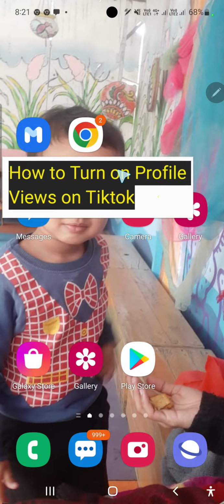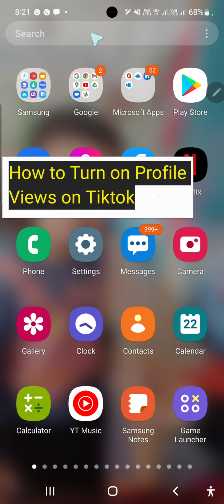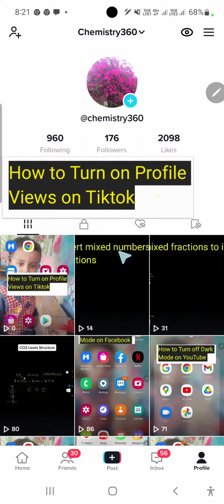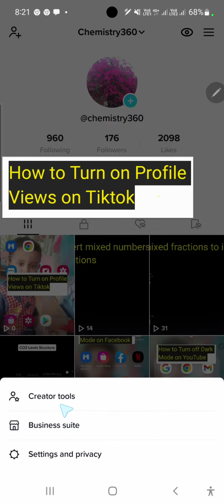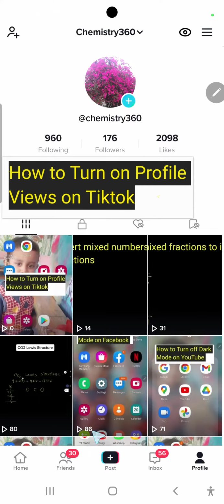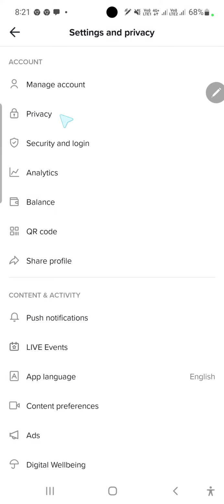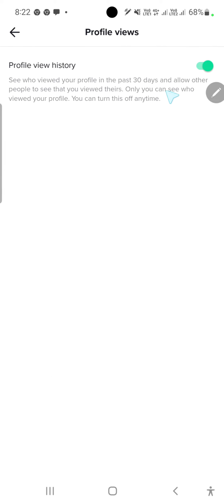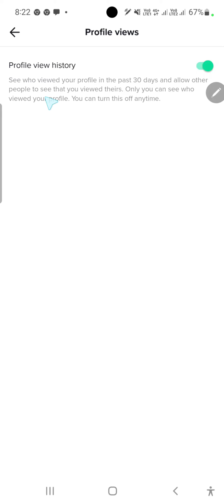How to Turn on/Enable Profile Views on Tiktok||How to activate profile views on tiktok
How to Turn on Profile Views on Tiktok

This video has also answered the following questions:

1)how to activate profile views on tiktok

2)how do i enable profile views on tiktok

3)how to turn on profile views on tiktok if its not showing

4)how to turn on profile views on tiktok if you don't have it